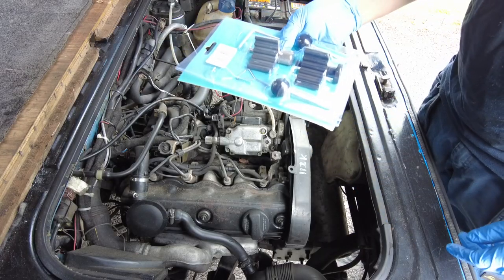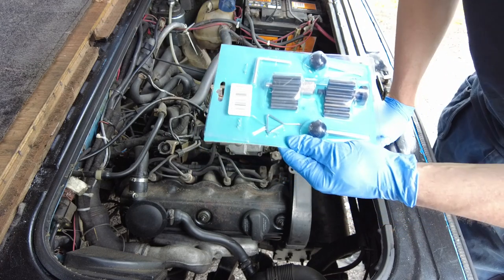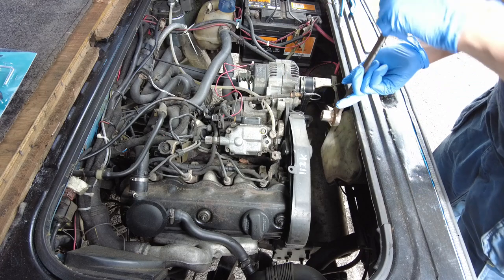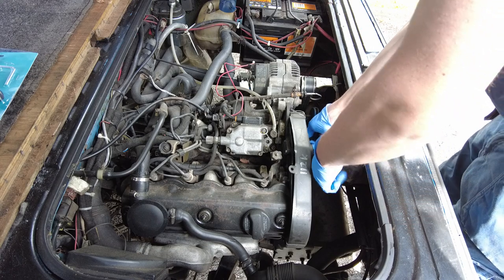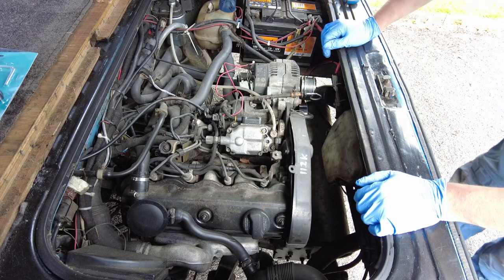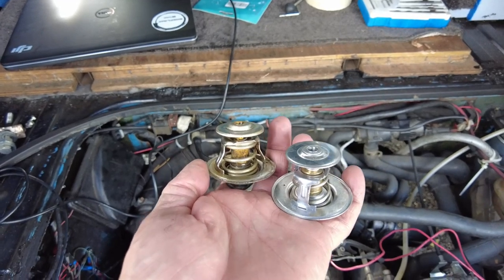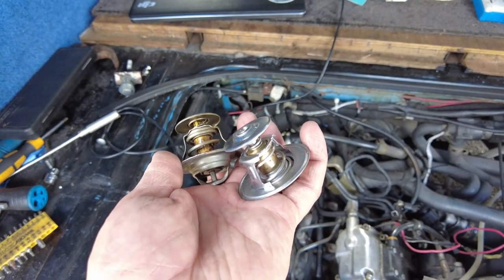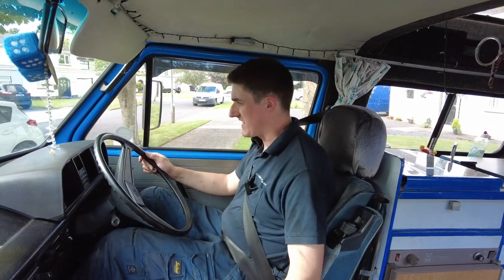DIESEL ENGINE TIMING and hunting for missing power and economy -- VW T3 TDI --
I have decided to get back to basics and revisit the TDI engine in the T3 camper, to see if I can get it to a point where I actually feel like it was worth the time and effort doing the swap. I set the cam and pump timing again, swap out a dodgy thermostat and run the numbers on VCDS.